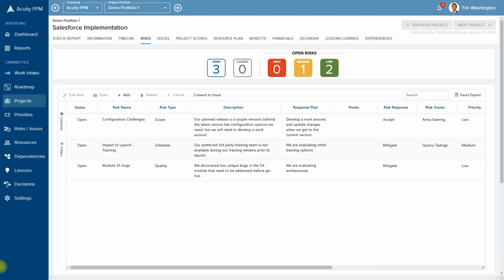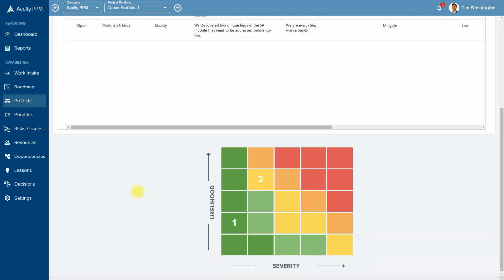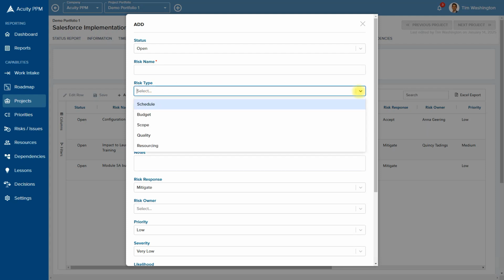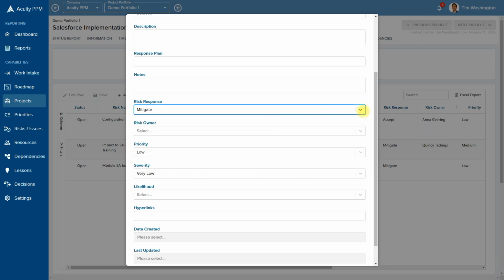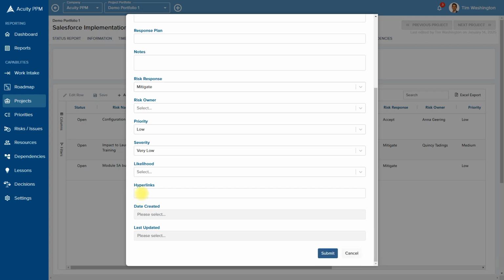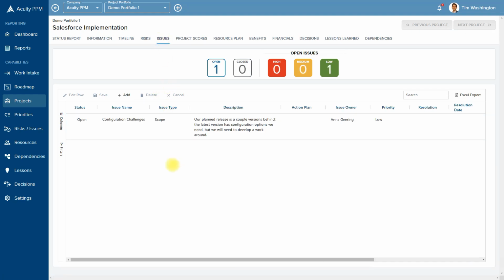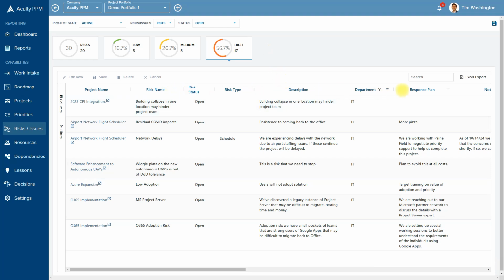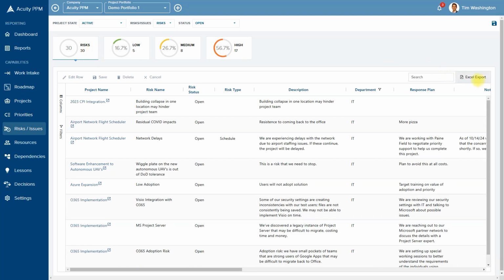Risks and Issues Training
This video covers how to use the Risk Log and Issue Log within Acuity PPM.

Portfolio risk management enables organizations to protect portfolio investments and balance the level of risk in the portfolio. Organizations focused on improving their portfolio management discipline will be in a position to begin portfolio risk management after they have established work intake and prioritization processes.

About Acuity PPM: Acuity PPM is project portfolio management (PPM) software for PMOs and project portfolio leaders moving beyond spreadsheets, fragmented work-management tools or overly complex PPM platforms, with explainable Portfolio Intelligence and the Crystal AI assistant built in.